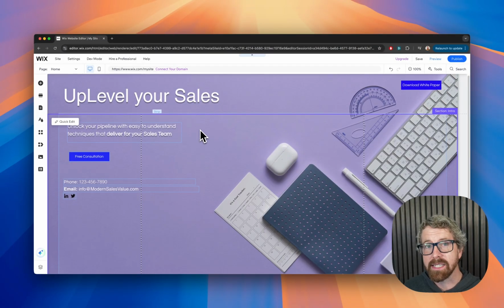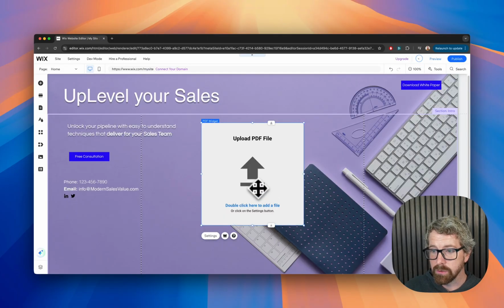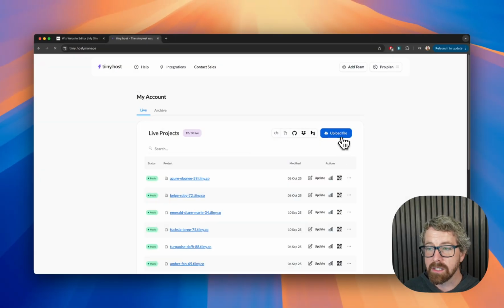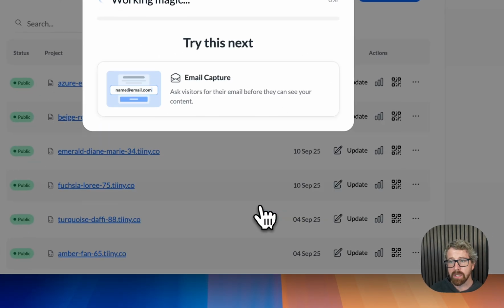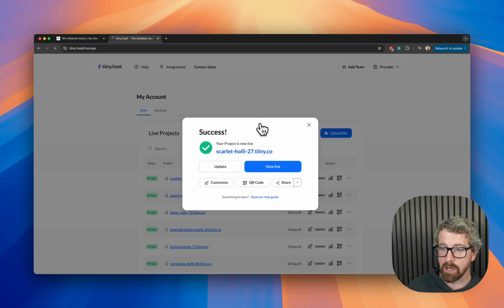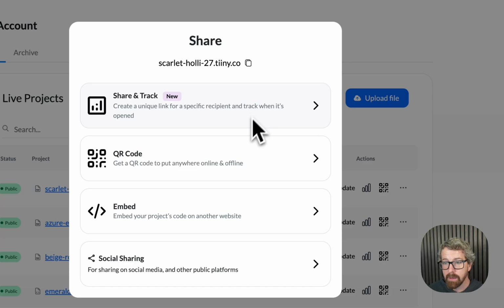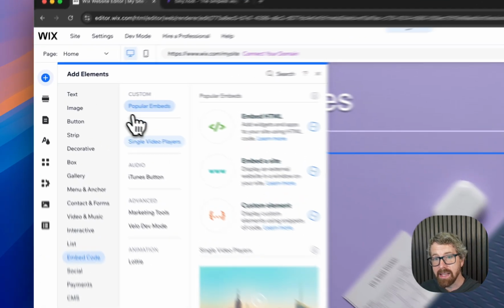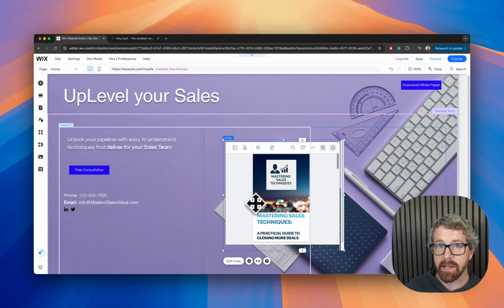How To Embed a PDF in Wix!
Want to upload a PDF to your Wix website without the hassle? In this quick tutorial, I’ll show you how to use to host your PDF and easily embed it into any Wix page, perfect for menus, price lists, guides, brochures, or downloadable resources.

TiinyHost makes it simple: just drag and drop your PDF, copy the link, and paste it straight into Wix. No coding, no plug-ins, and no confusing settings. Your visitors can view or download your PDF instantly on desktop or mobile.

🎯 What you’ll learn:
✅ How to upload a PDF using TiinyHost
✅ How to share your PDF with a clean, professional link